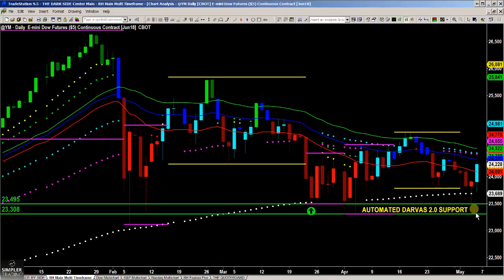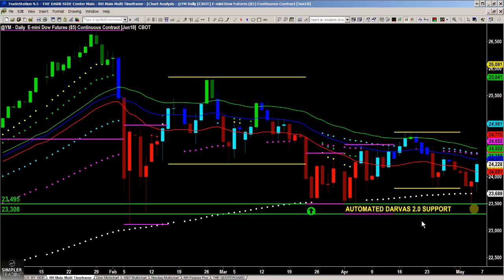Futures: Where's the edge in choppy markets?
Look no further than overbought and oversold levels. Throw a 200EMA and Darvas 2.0 indicator in there, and the bounce in the markets going into the weekend makes perfect sense.